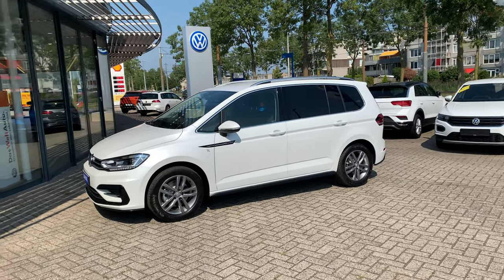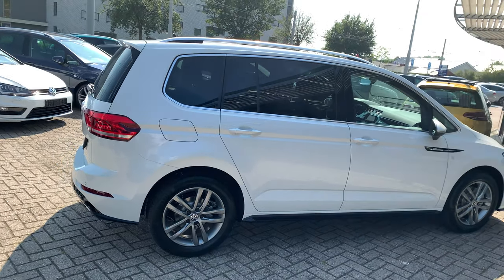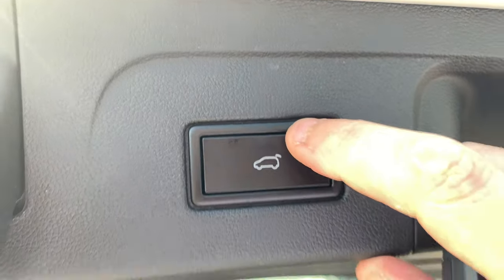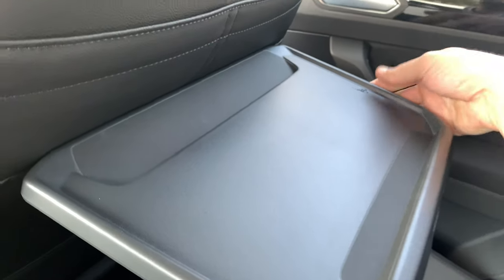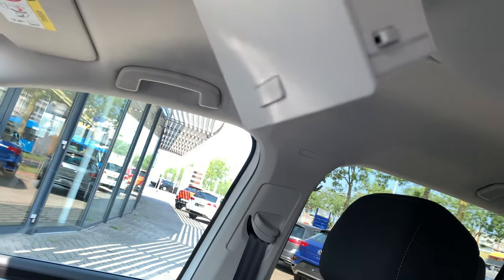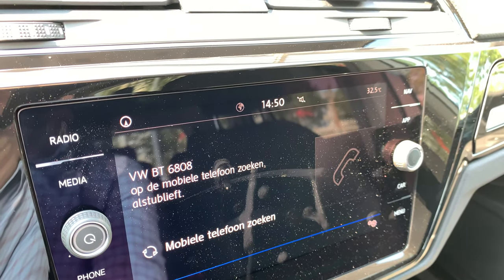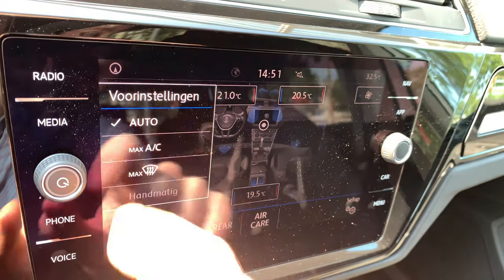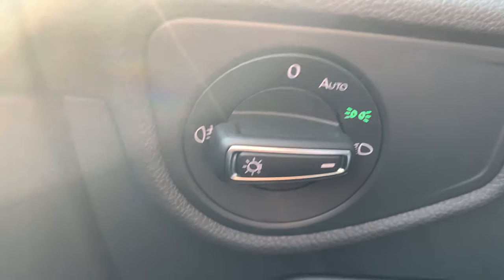English review Volkswagen NEW Touran R-Line in 4K 2019 inside & outside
Hello and Welcome to Lans!

In today's video, we'll take an up close and in depth look at the 2019  Volkswagen Touran R-line

This one has the colour Oryx White Pearl and the 17inch  "Salvador" Wheels

As a little boy I was already fascinated by cars. From the age of 17 I work in the automotive industry for various brands such as Ford, Daewoo, Suzuki, Renault, Volkswagen and Skoda.
I started out as a car polisher on my 17th, where I am now sales manager for the Volkswagen and Skoda brands
My passion is with cars and since 2007 I have been working at Volkswagen.
This is something I wanted as a little boy of 5 years old
I film as many different Volkswagen's as possible to give you a good picture of colors, versions and coverings.
If you are looking for something specific or want to see, please let me know. I will do everything I can to make the right video.

Jeroen Lans